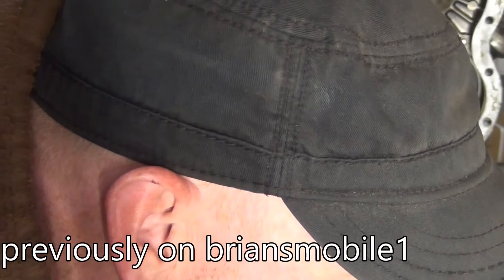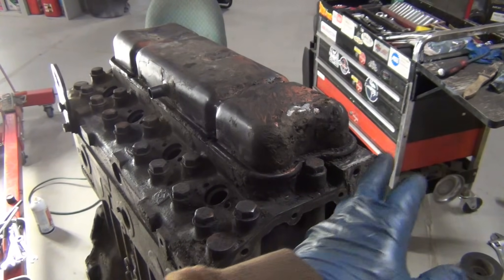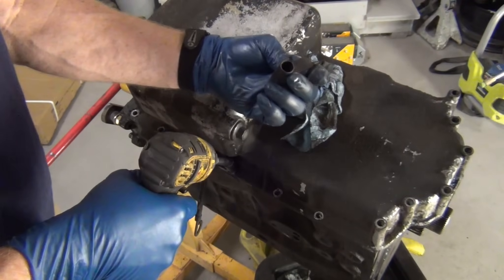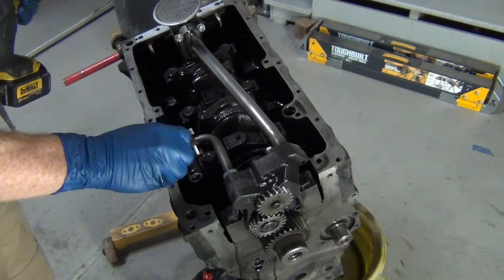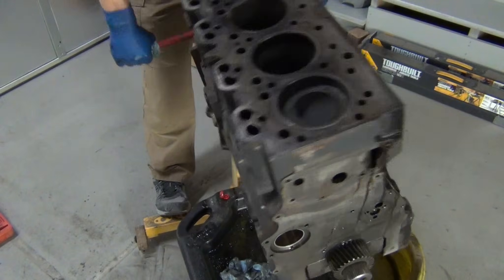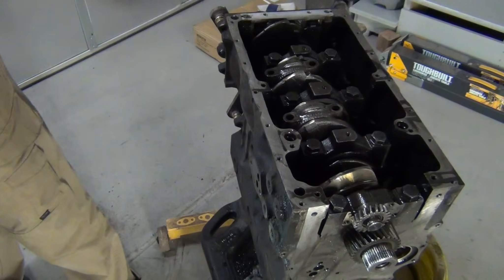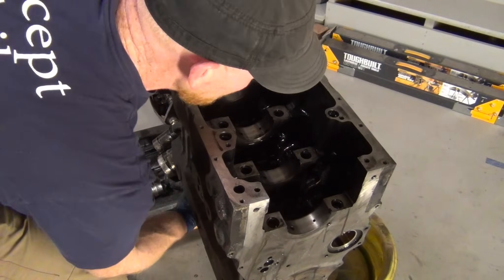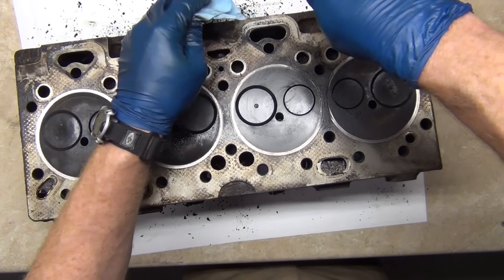Perkins Diesel Engine Teardown Pt 3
Part 3!  This is the one we find out what's wrong!  Tag along as I tear down and rebuild this Perkins 4.236 diesel engine and talk about engineering, Adept Ape's channel, starting fluid in diesels, cylinder washing, and piston packs.

Tough little impact gun used
Indexing prybar featured
Engine stand